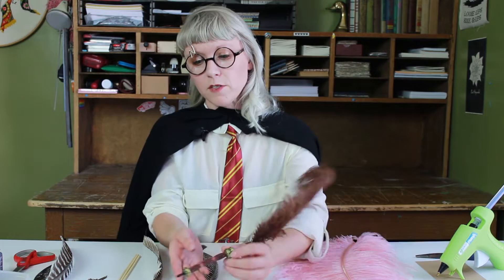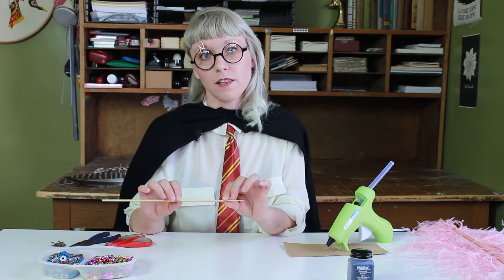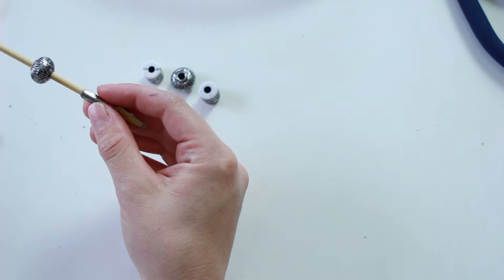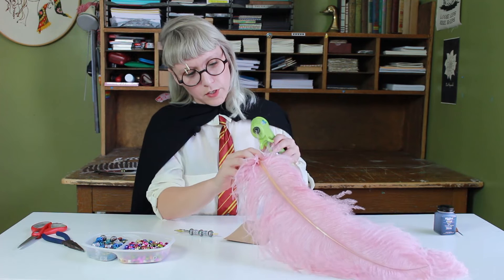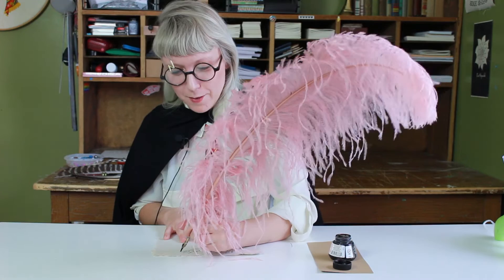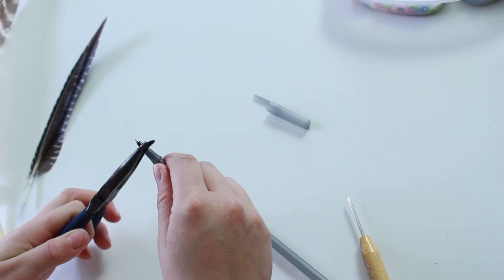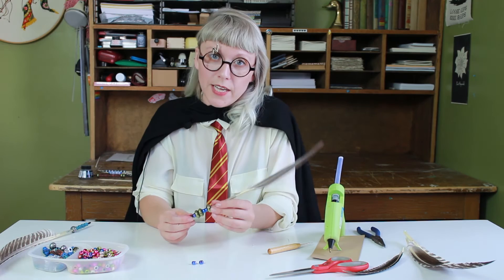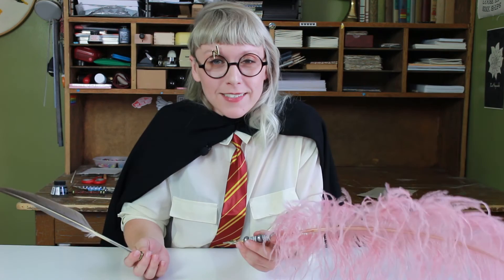ZUCKER® DIY Feather Quill Pen | DIY with Feathers, Crafting, Parties & More!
Calling all Harry Potter fans and feather lovers! Watch this video to learn how to create two types of fabulous Feather Quill Pens!

///FEATHERS USED IN THIS VIDEO///
Calligraphy Quill Pen--
*ZUCKER® Ostrich Plume - 17"

Ball Point Quill Pen--
*ZUCKER® Duck Pointers -  Natural

///ESSENTIAL TOOLS///
Calligraphy Quill Pen--
*ZUCKER® Packaged Feathers
*Bamboo skewers
*Beads
*Calligraphy Nib
*Scissors
*Hot Glue Gun
*Pliers

*ZUCKER® Packaged Feathers
*Ball Point Pen
*Beads
*Scissors
*Hot Glue Gun
*Pliers

We LOVE your Style
Share the love and tag us! We are always on the lookout for fun and unique feather DIY decor, fashion & craft projects! FromCostumetoCouture we want to see how you are using Feathers.